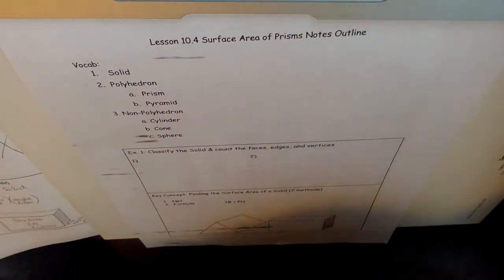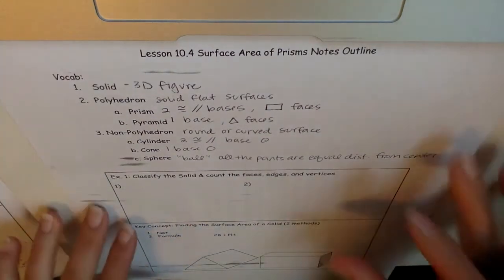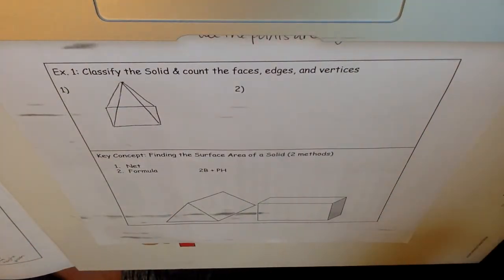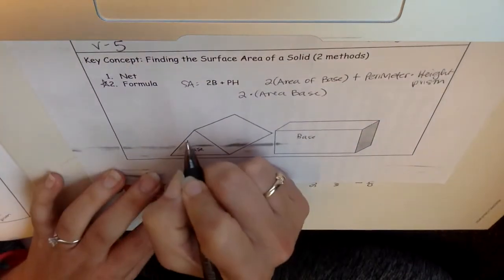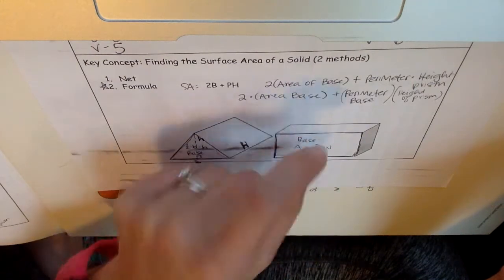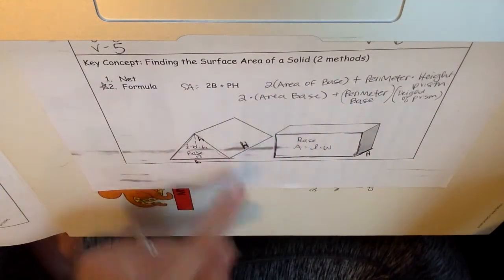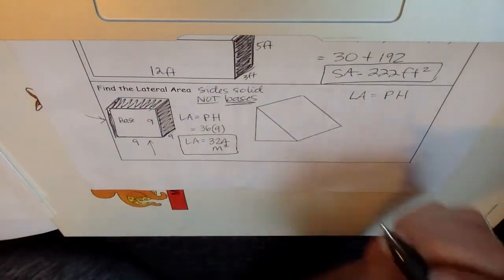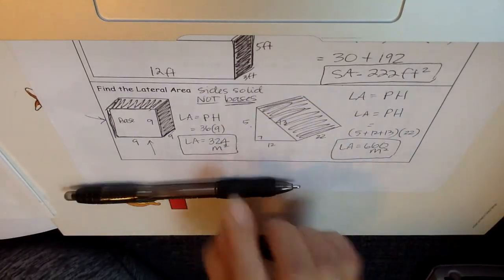Surface Area of Prisms